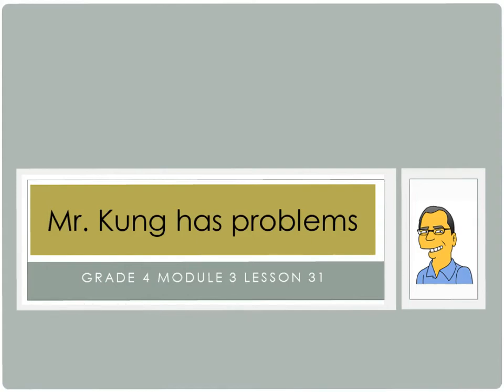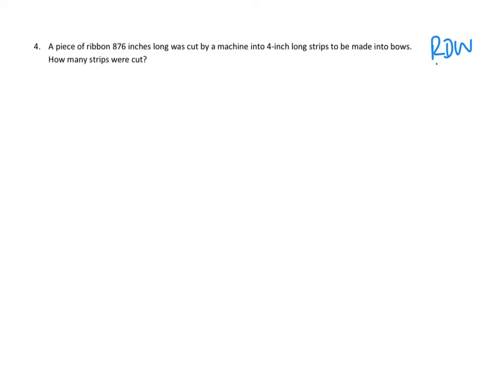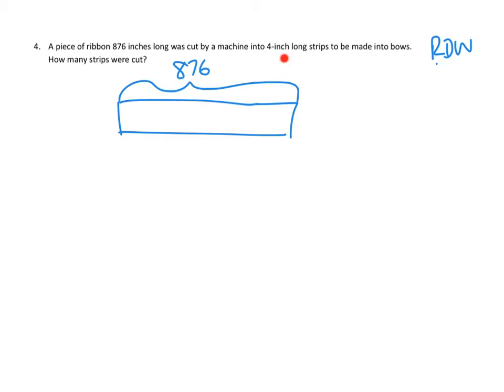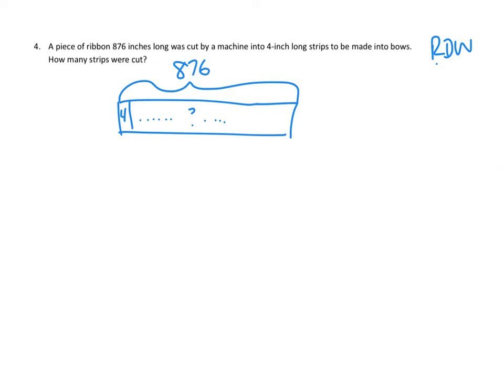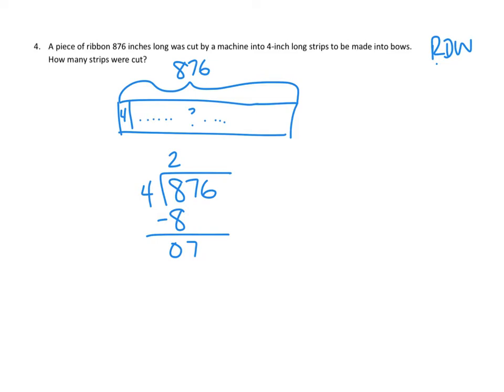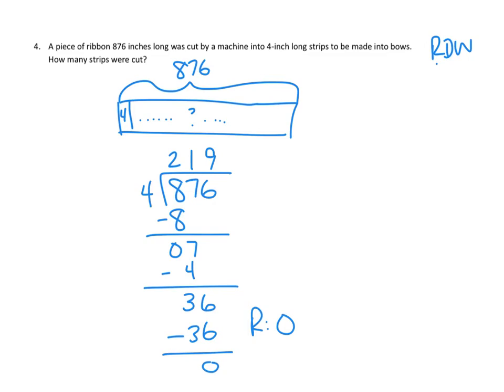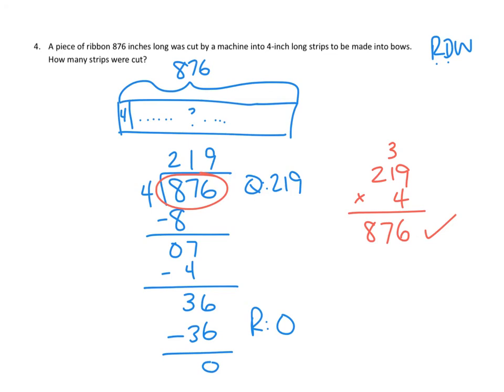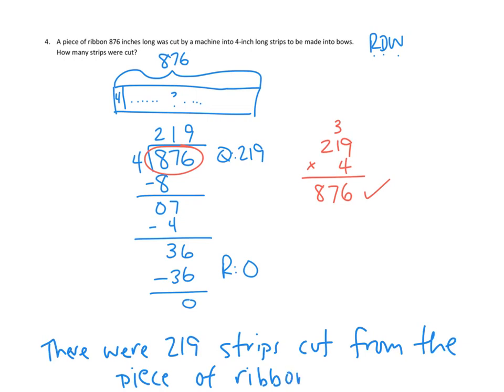Eureka Math, 4th Grade, Module 3, Lesson 31